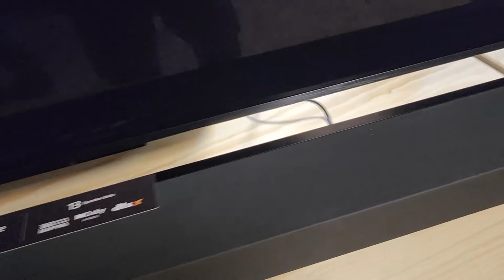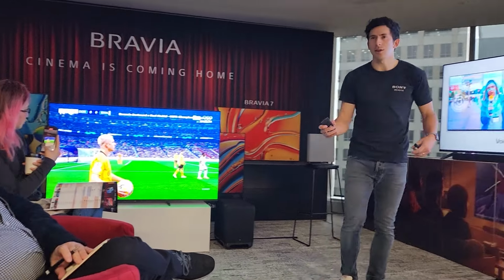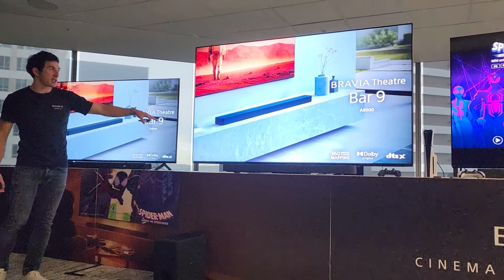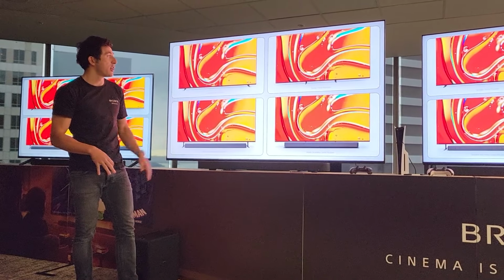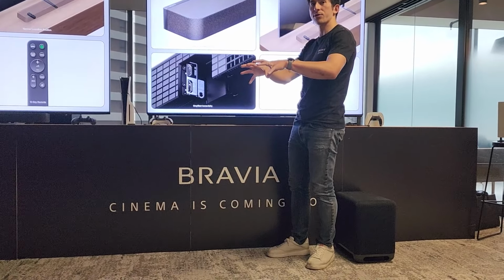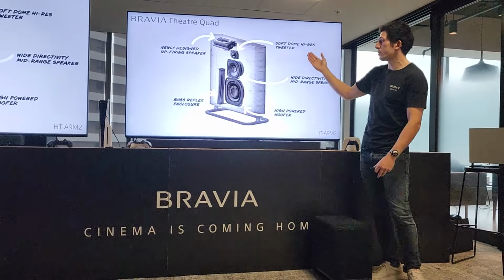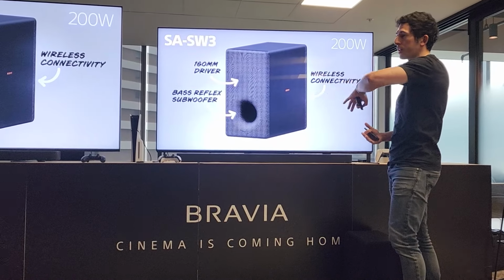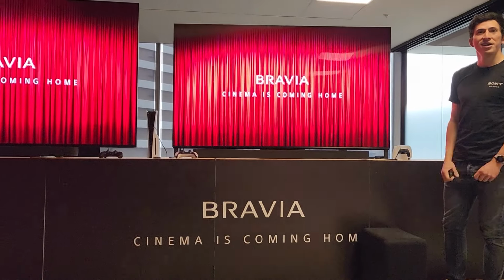Sony Bravia Theatre Bar 9 vs 8 vs Quad - 2024 Soundbars Compared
In this video, tech vlogger Chris Stead reveals the difference between the Sony Bravia Theatre Bar 8 vs 9, the Sony Bravia Theatre Bar 8 vs Quad HT-A9M2 and the Sony Bravia Theatre Bar 9 vs Quad. As well as demonstrating Voice Zoom 3 and rear speakers like the SA-RS3S vs SA-RS5, and subwoofers Sony SA-SW3 vs SA-SW5.

If you looking for the best soundbar for the Sony TV range, you're best matching it with the best Sony soundbar. In the Sony soundbar 2024 range you'll find the Bravia Theatre Bar 9 and the Bravia Theater Bar 8, as well as the top of the range Sony Bravia Theater Quad. But what's the difference?

It will also give you an idea of a Sony soundbar vs Sony home theater experience and the best Sony soundbar setup. Including Sony soundbar and subwoofer. Ideally the Sony sa-sw5 300w premium wireless subwoofer.

Music = TET8T9WN1EI9C7EZ